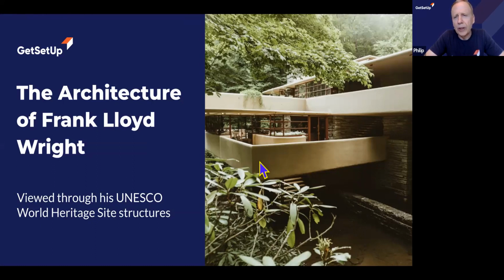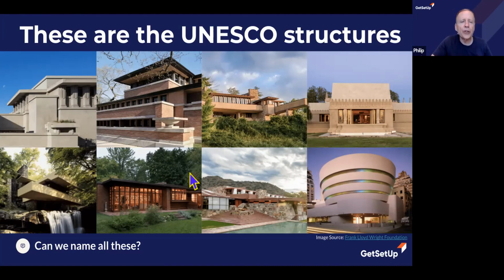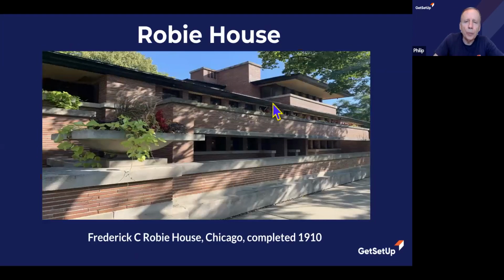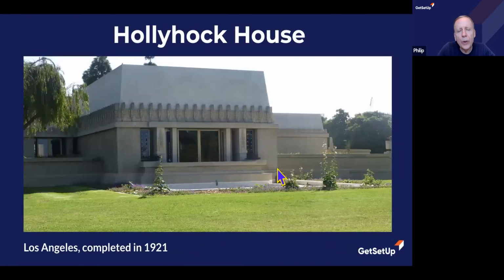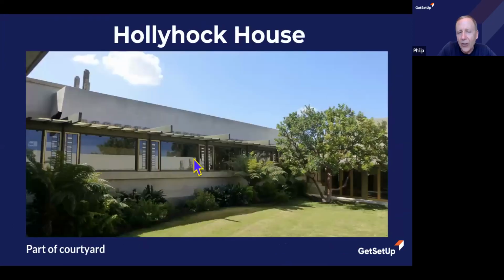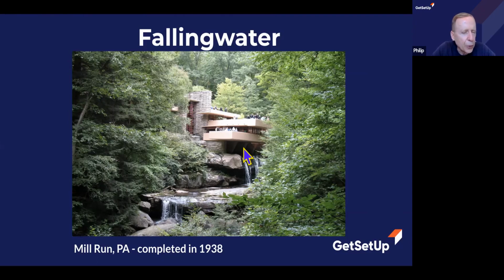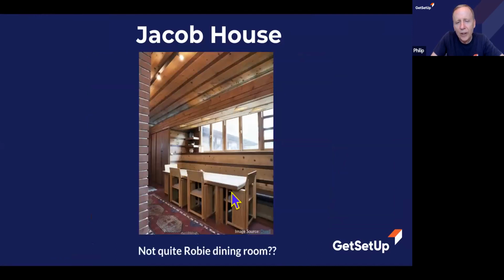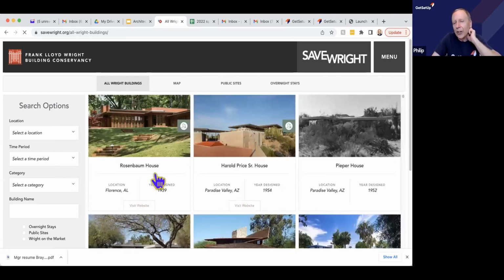Architecture of Frank Lloyd Wright